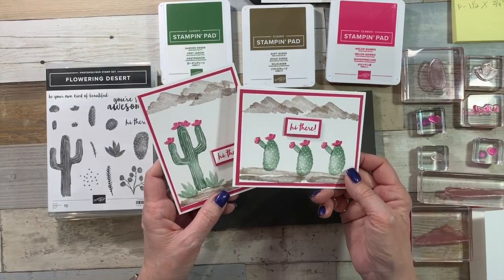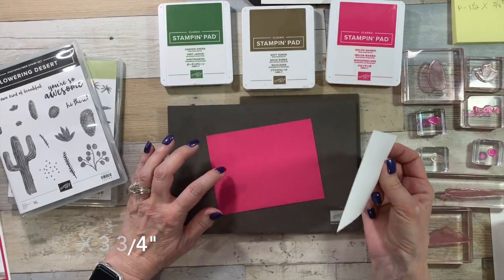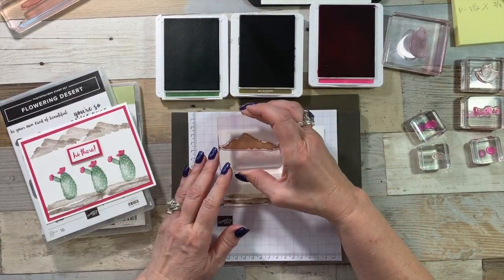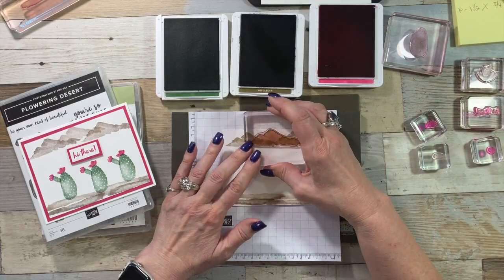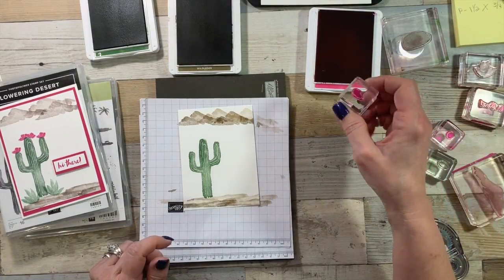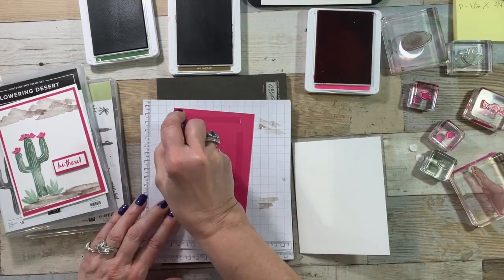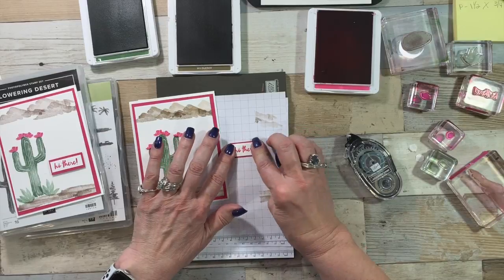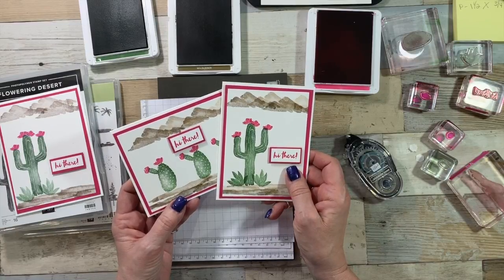Unbelievably Easy Flowering Desert Card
Today I'm excited to share an unbelievably easy flowering desert card. Easy but simple stamping for this Arizona gal!  Stamps, paper, and ink make a simple handmade card and oh so fun to play with!  Being from Texas I had never known the beauty of the desert like I have experienced while living here.

Unbelievably Easy Flowering Desert Card Measurements
Whisper White Thick Cardstock - 5 1/2" x 8 1/2", scored and folded at 4 1/4"
Melon Mambo Cardstock - 4" x 5 1/4"
Whisper White Cardstock - 3 3/4" x 5"

To view additional photos & full details of todays project and look for the February 7, 2019 post.